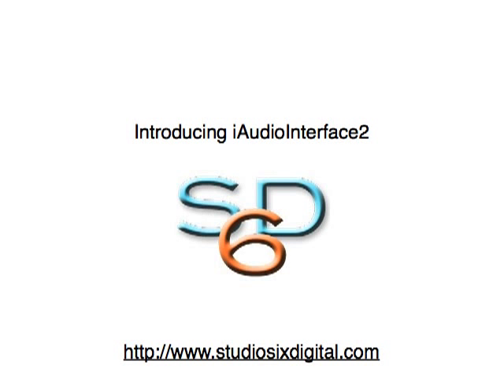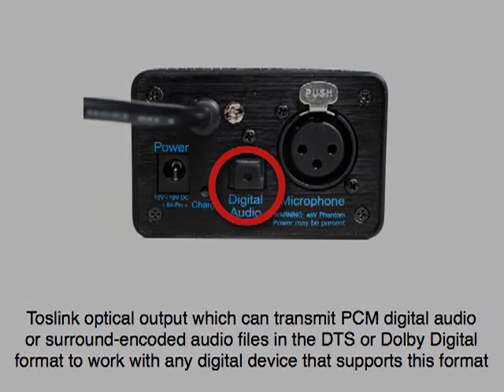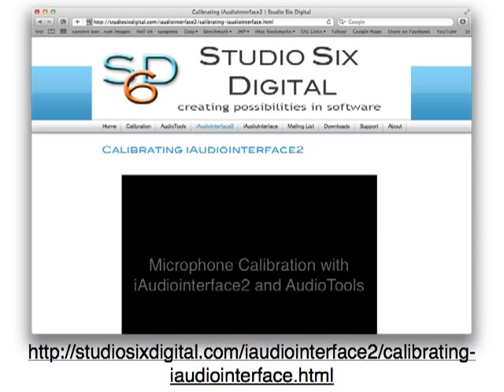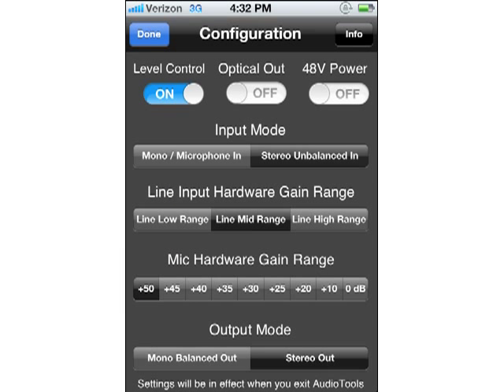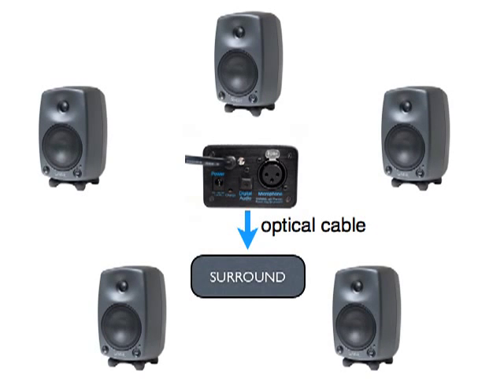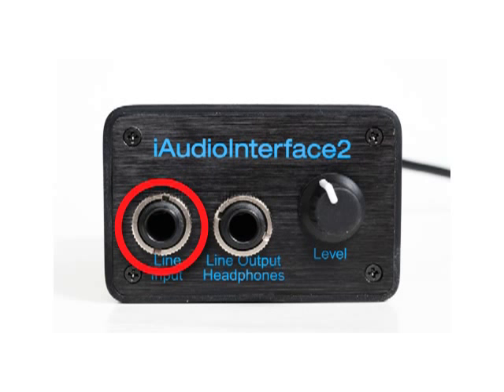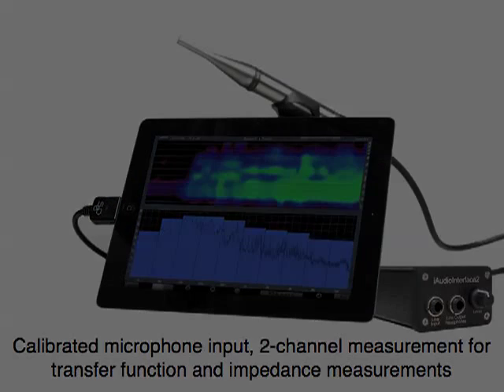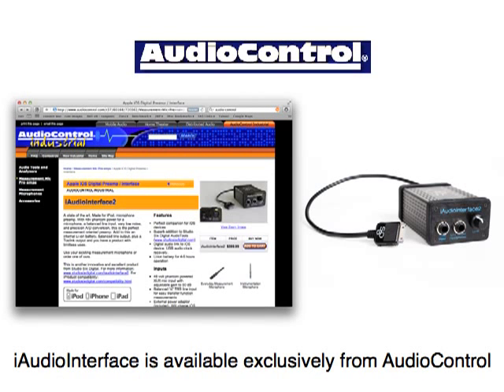introducingiAudiointerface2.mov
Introduction to iAudioInterface2 from Studio Six Digital. Professional audio I/O device for iOS devices, including iPhone 4, iPad, and iPod touch 4. Includes microphone input with phantom power, line input, and line output / headphone out.